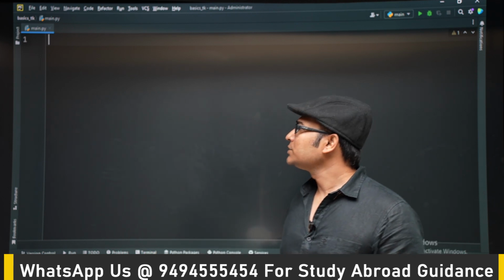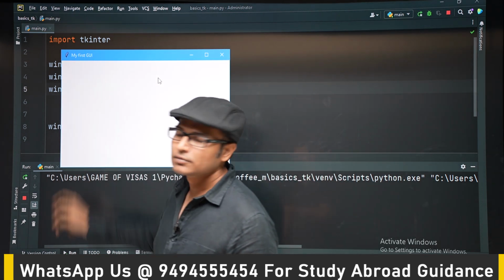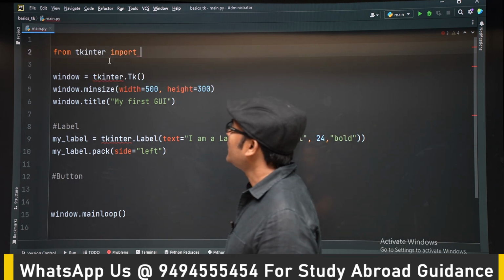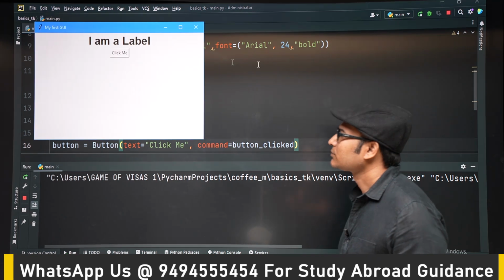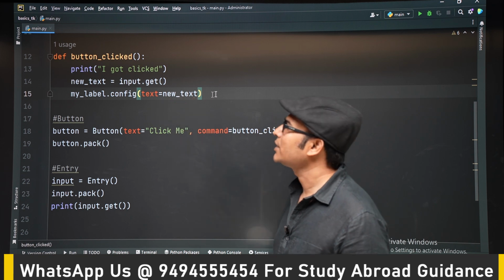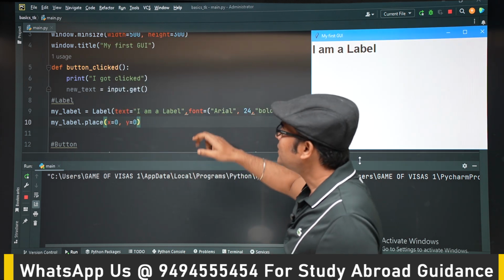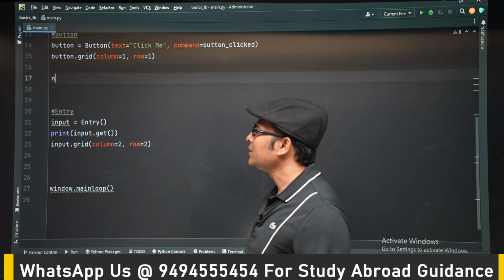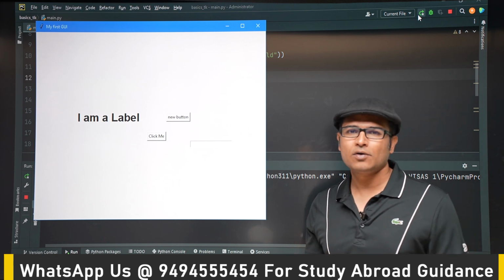PYTHON | Introduction to tkinter | Adding components | tkinter layout Managers | RBR